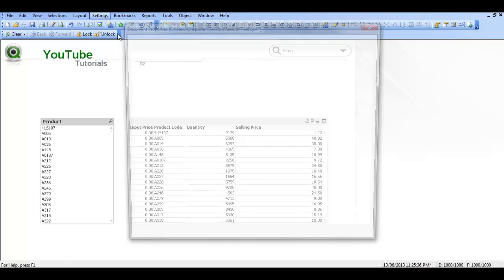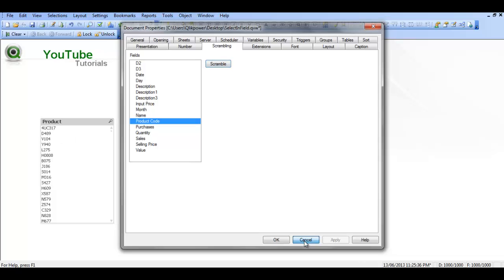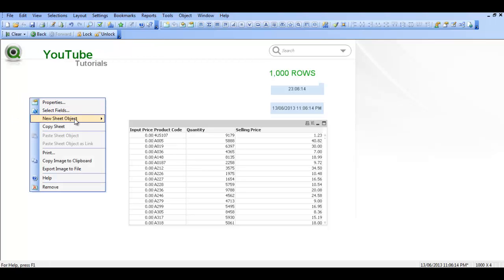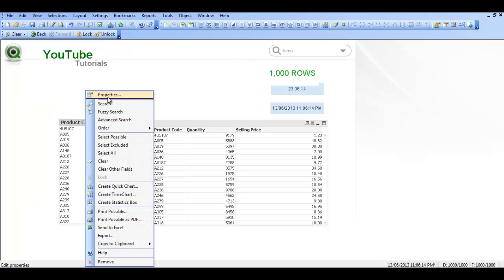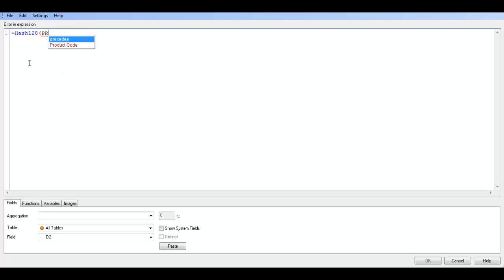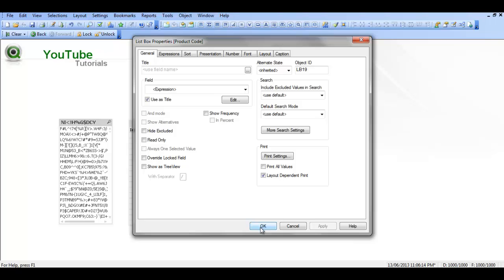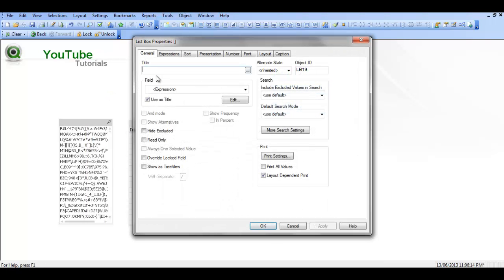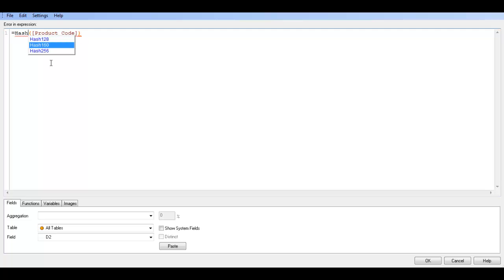Qlikview HASH128() RFB 140